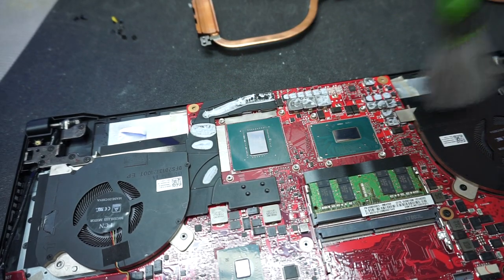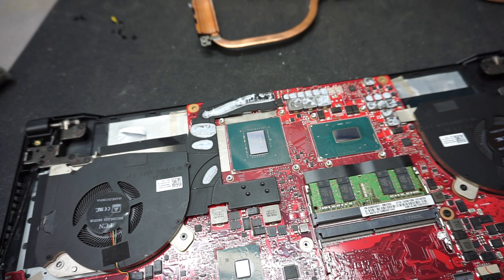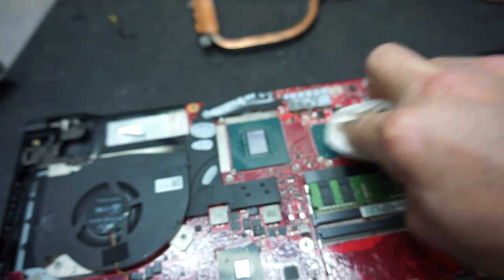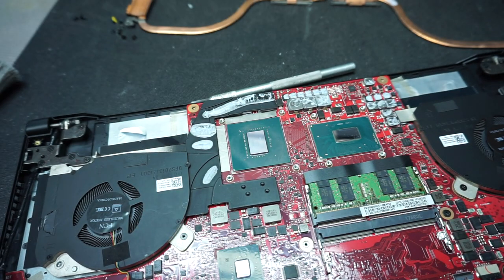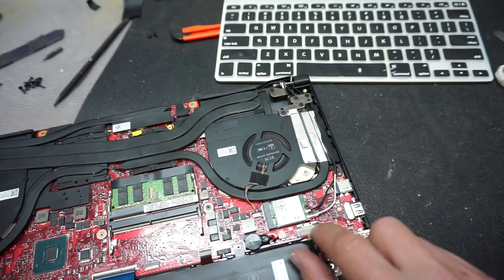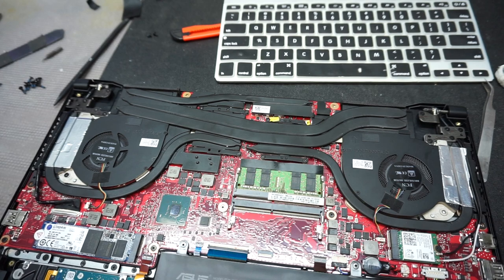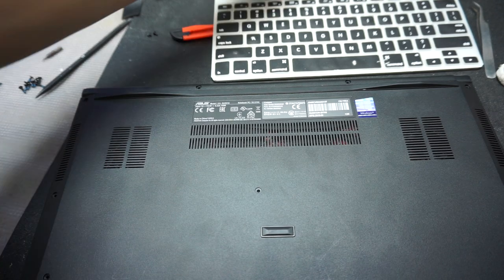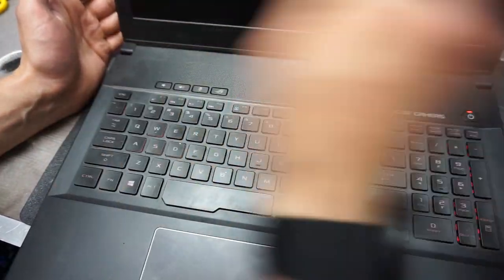Asus ROG GU501G Thermal paste replacement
Cleaning the internals of the Asus ROG laptop, and reapplying the thermal paste/pads